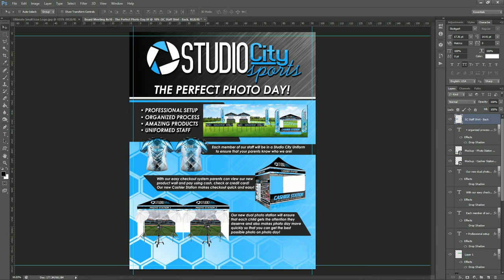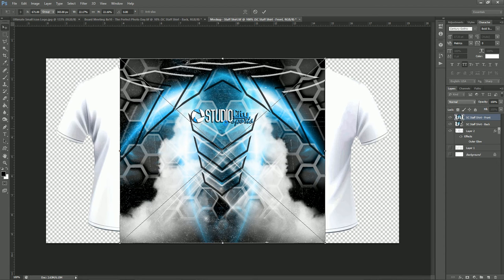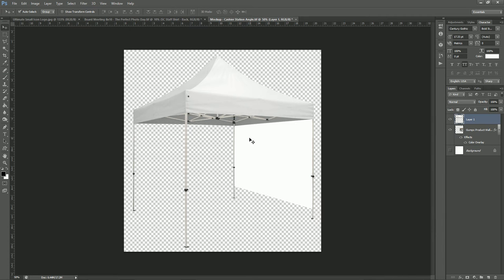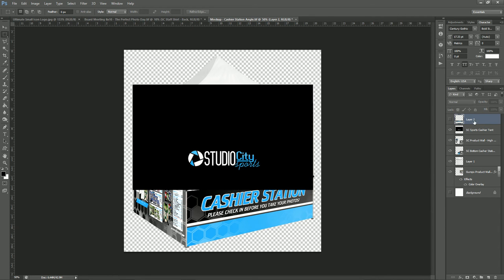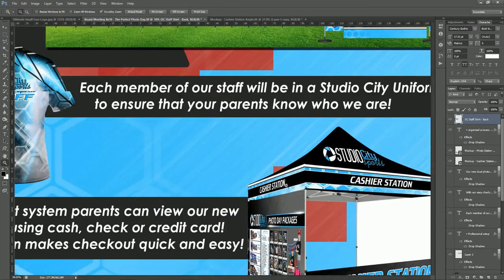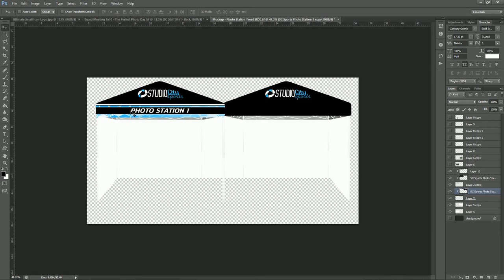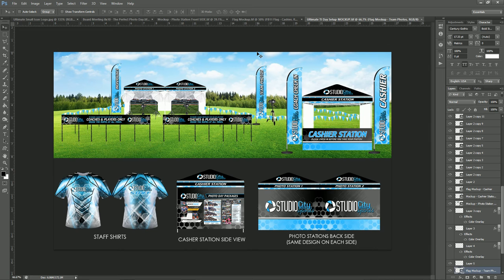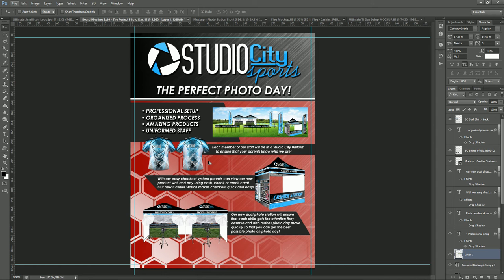Ultimate Collection Mockup Tutorial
In this tutorial video Shaun DeMint with Photo Solutions Market and Spotlight photographics will walk you through how to make the mockup files for use in the new Ultimate Marketing Collection.